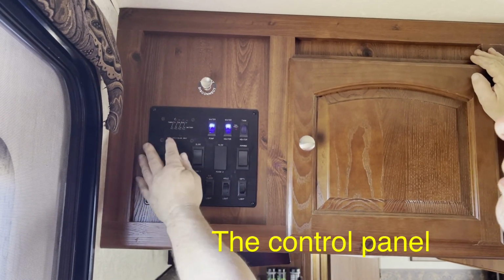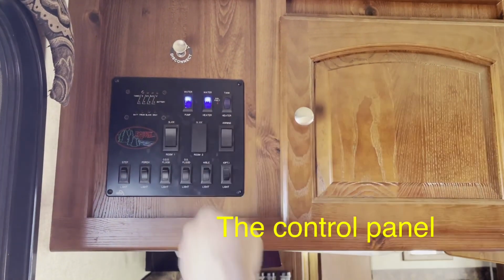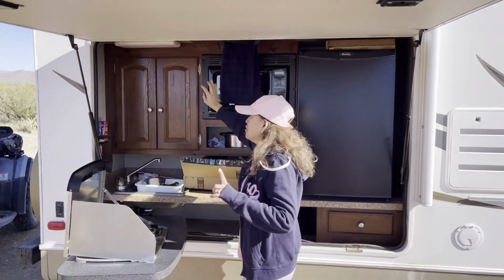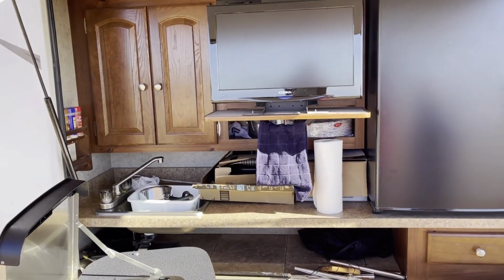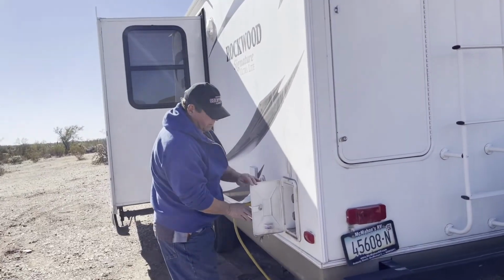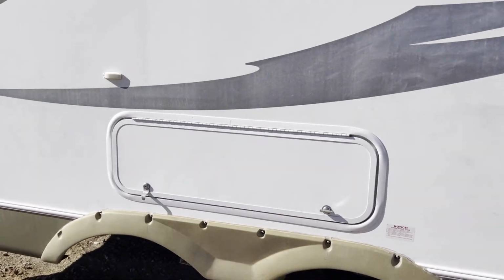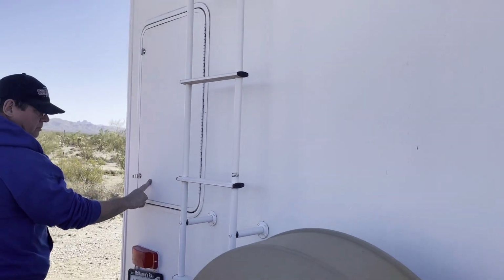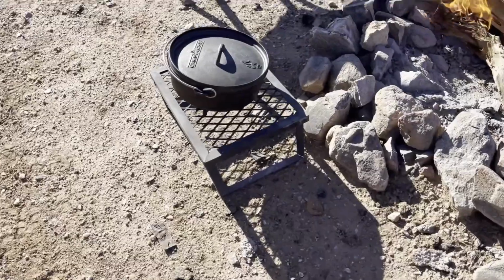The Camper Tour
Camper tour